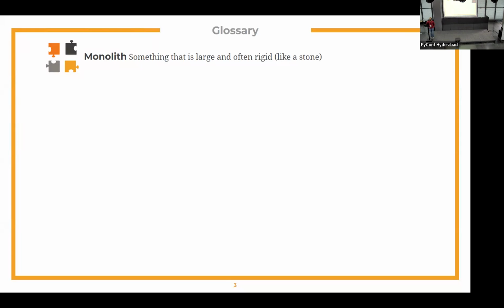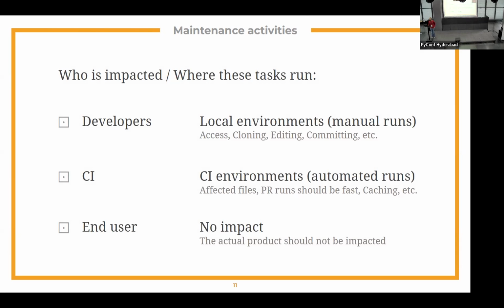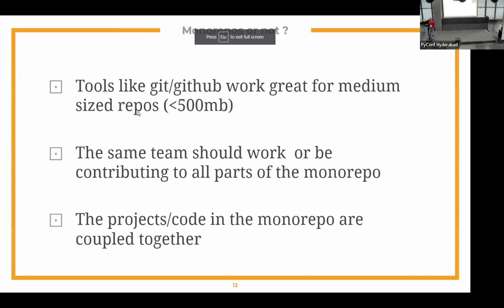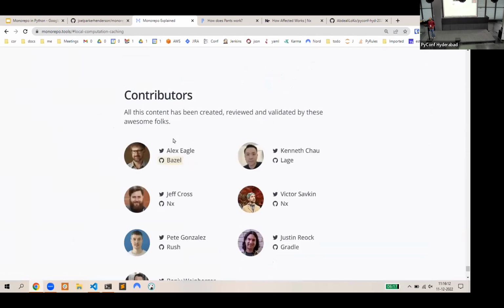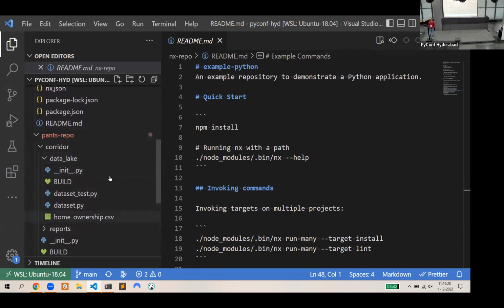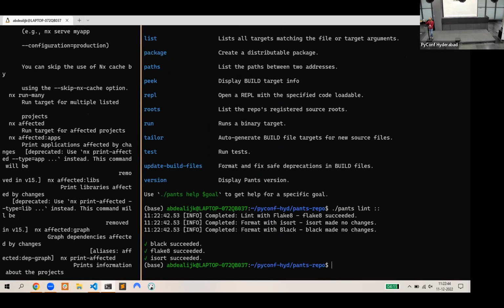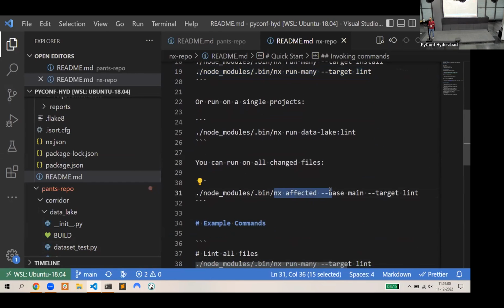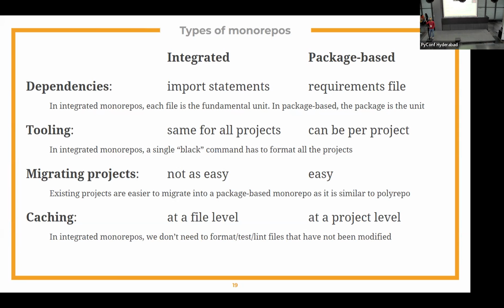Monorepos with Python (PyCon Hyderabad 2022) - AbdealiLoKo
Discussion on how a python project can be structured in a monorepo.